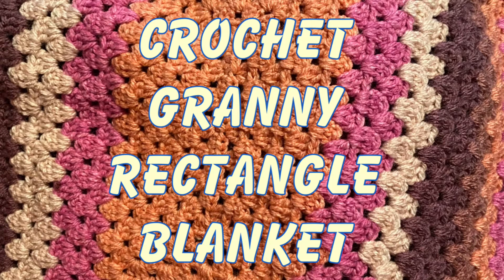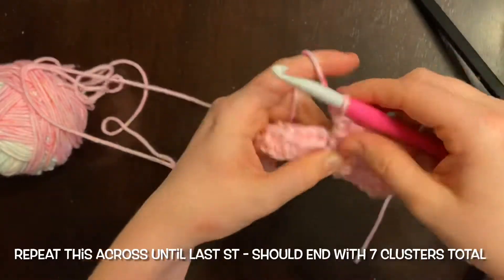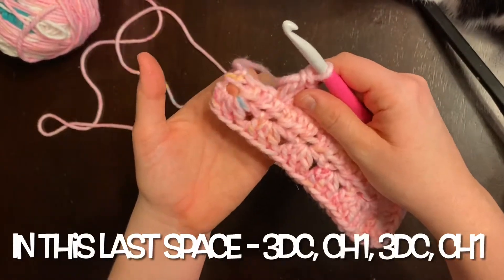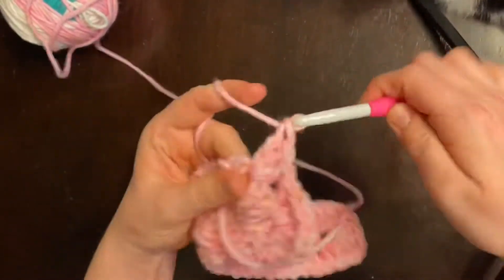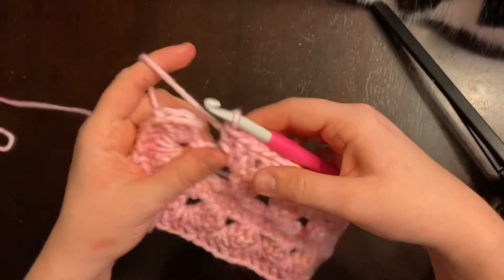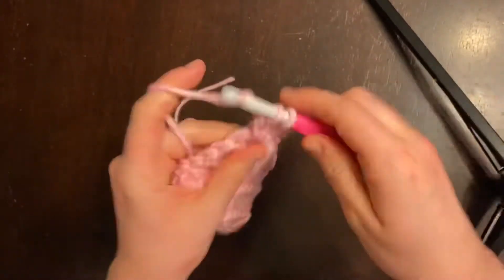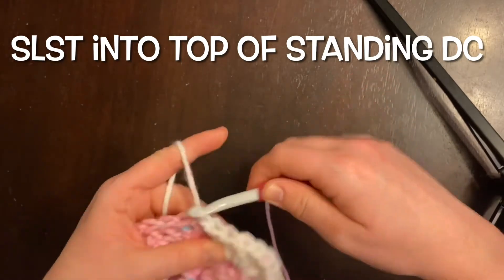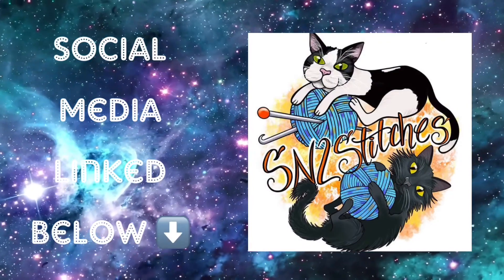Crochet Granny Rectangle Blanket - Crochet Tutorial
If you enjoyed this tutorial,

Hook:
5.0mm Clover

Yarn:
Caron Cakes - Rhubarb Cream

*if you are a tighter tension crocheter - go up a 1/2 Hook size*